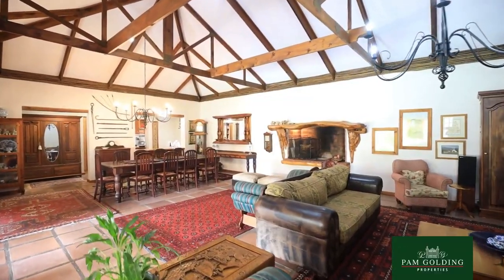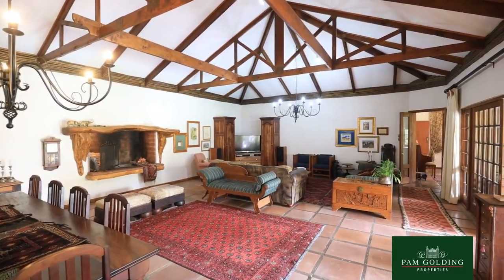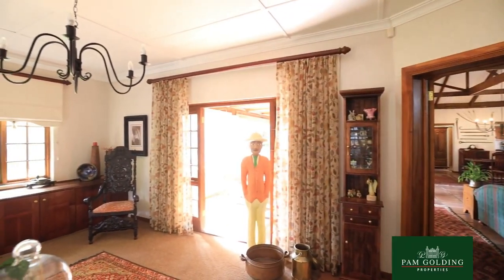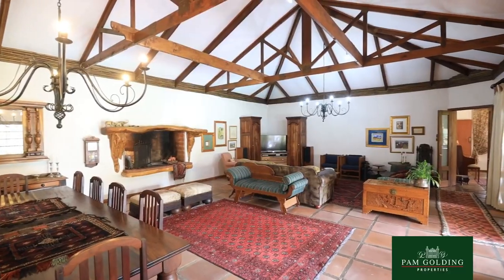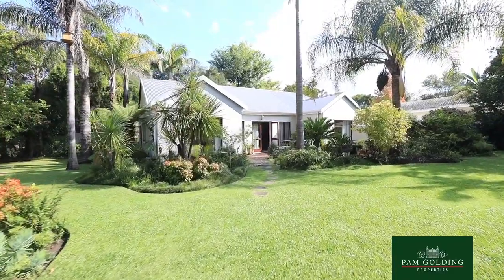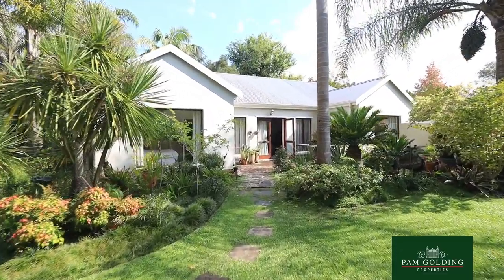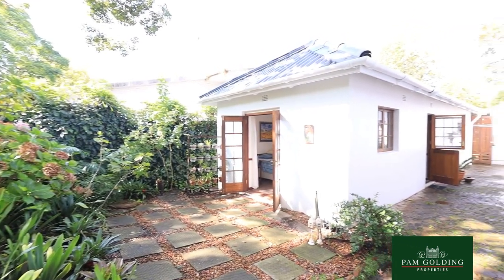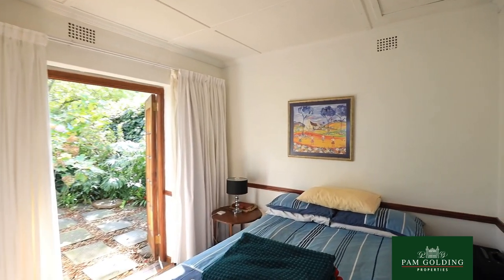8 bedroom house for sale in Heatherlands| Pam Golding Properties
Three homes for the price of one

A beautiful home. With a splendid 2 bedroom garden cottage of 180m2. Plus another 1 bedroom cottage. In the heart of Heatherlands.

All linked with a tranquil garden, filled with tall trees, water features, birds - and filled with magnificent mountain views.

Upon entering the massive manor house, a solid yellowwood front door reveals the secret of the intricate wood work to be found inside the sophisticated main house. Reminding the visitor of a wine farm in Stellenbosch, the ambiance of yesterday is present in every room of this unique home.The main house consists of 4 beautifully decorated bedrooms with 3 bathrooms, a study and a studio. The second house offers 2 en-suite bedrooms, 2 garages, large entertainment rooms and a beautiful private patio and braai behind a high wall. The third 1 bed garden cottage also has own private street entrance.

Residents of all three dwellings live independently from one another – ensuring complete privacy – but joined by the landscaped garden. A jewel of a home – perfectly positioned close to golf course, mountains, schools, shopping centres, amenities – but hiding behind high walls for privacy.

Automated garden sprinkler system and loving care of the perfectionistic owners ensure and create a fairy tale garden.

For additional information, visit: insert link to property page